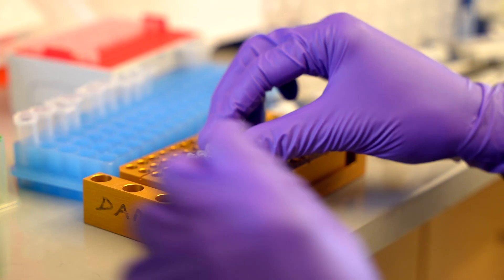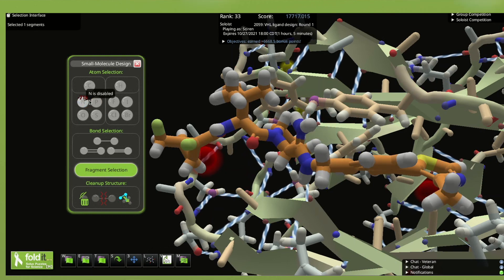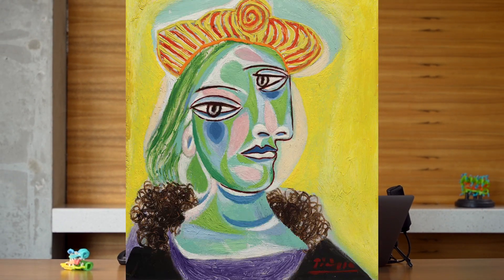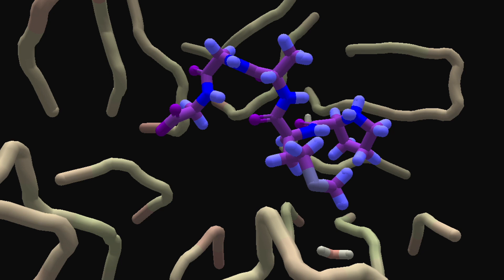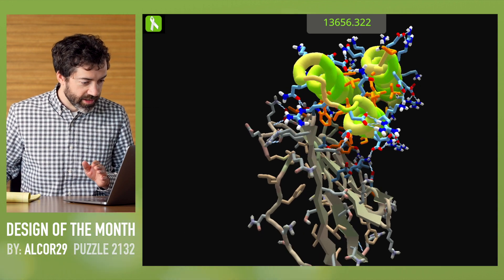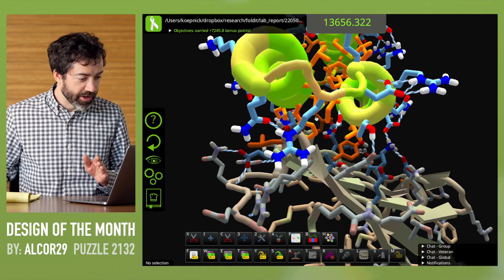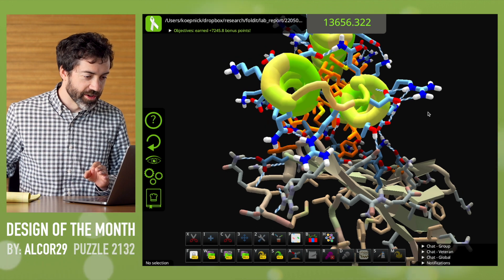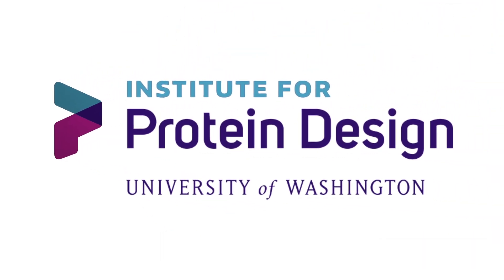Good Rotations – Lab Report 32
Collaborators are now testing VHL ligand designs in the lab, and new software features put the focus on rotatable bonds to help us create more effective molecules.

0:00​​ – intro
0:20 – Testing small molecule designs
3:24 – Puzzle Updates
4:34 – Design of the Month
8:58 – outro

This video features Foldit scientists Brian Koepnick, PhD. It was produced by Ian Haydon.